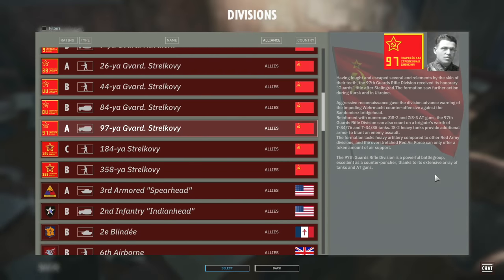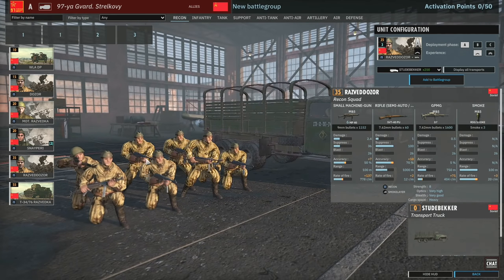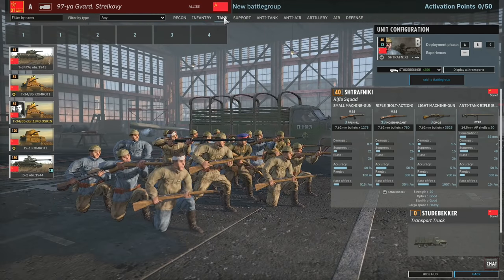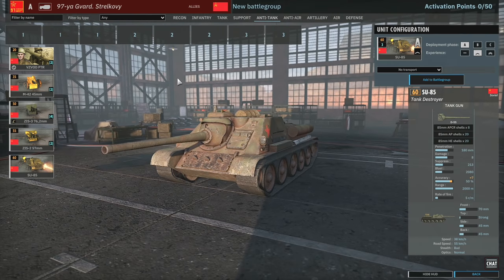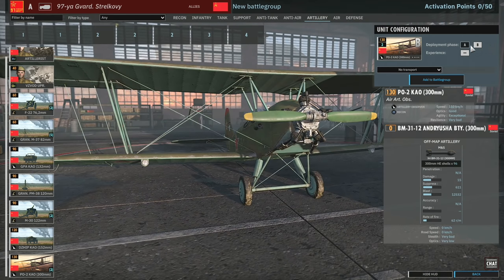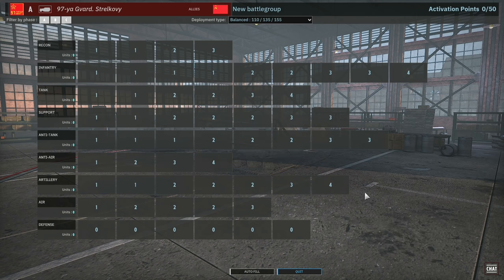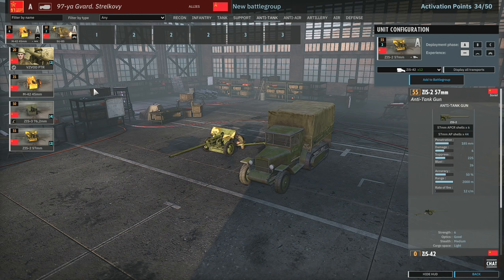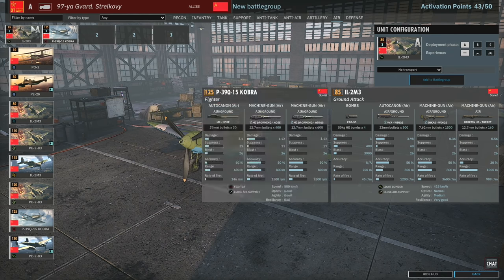97th Guards Rifles! Steel Division 2 Battlegroup Preview (Nemesis: Sandomierz DLC)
In this video you can find a battlegroup preview of the 97th Guards Rifles covering my thoughts and opinions whilst also putting together a rough deck! Enjoy!